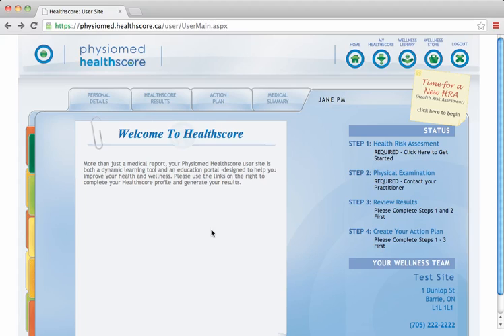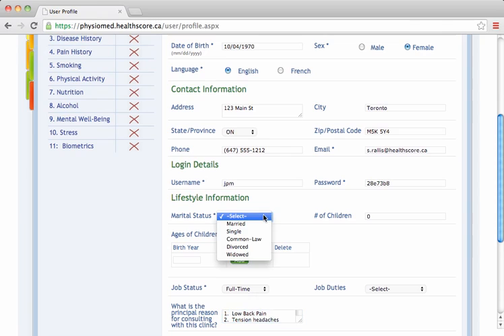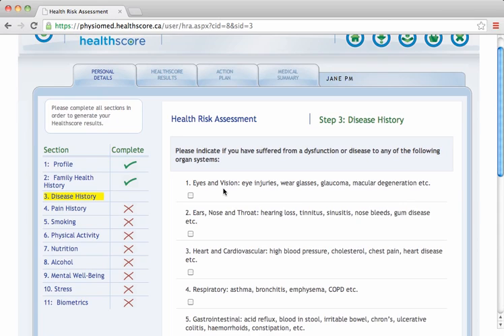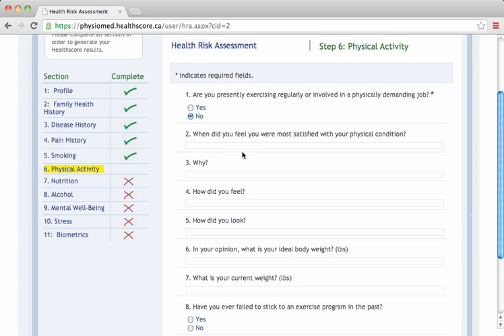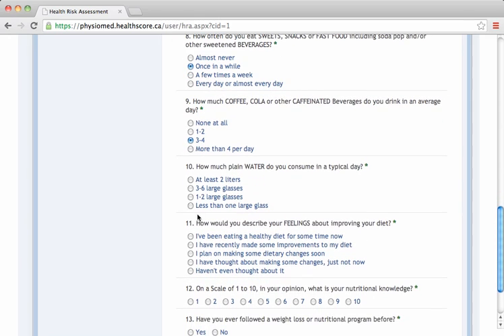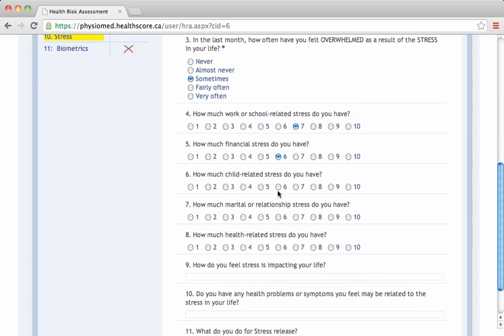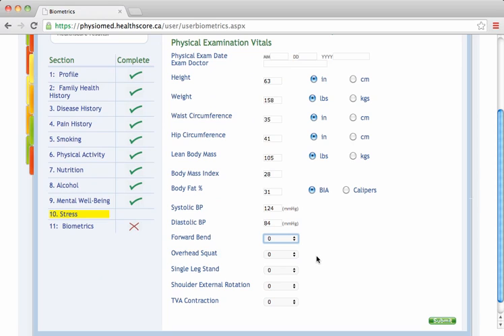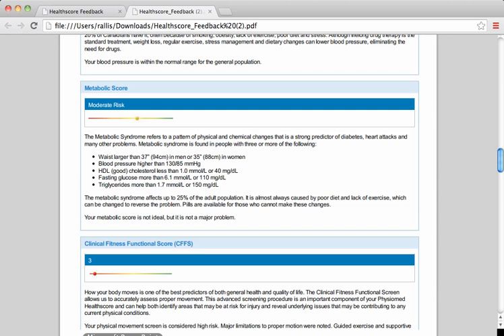Physiomed Healthscore Intake